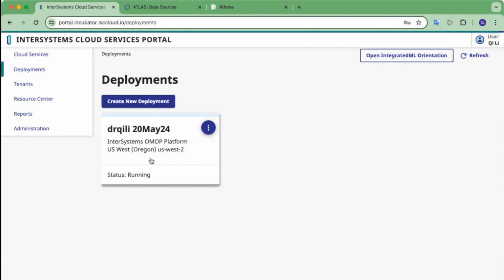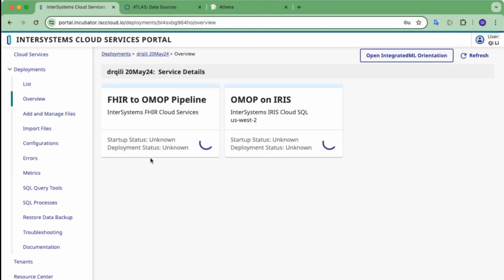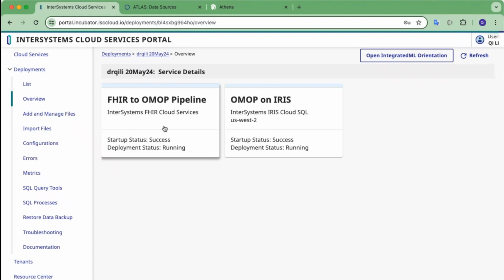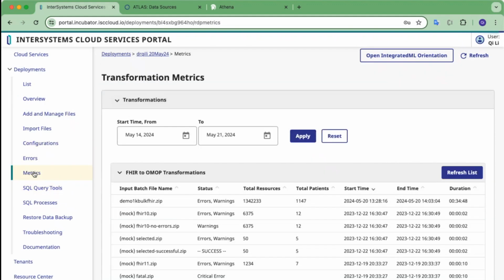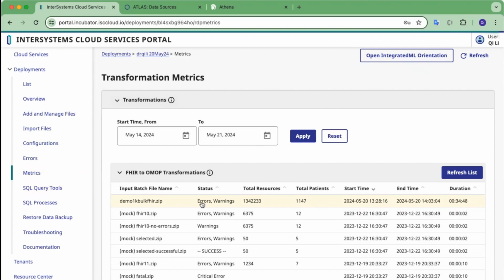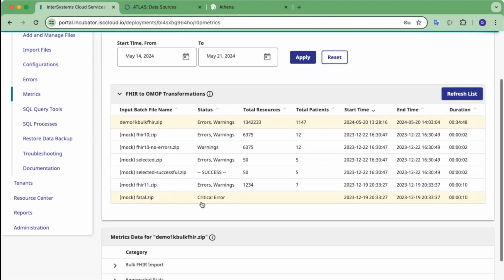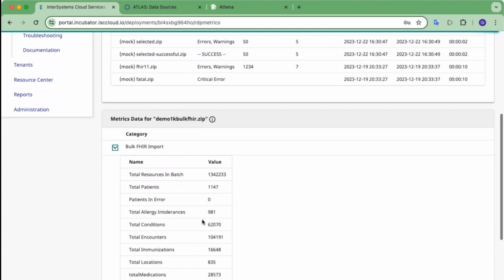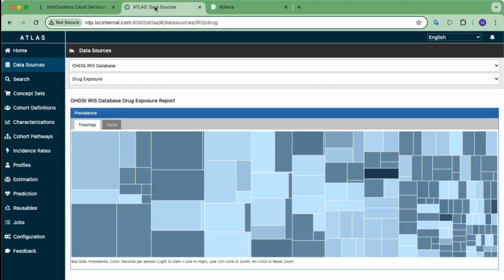Introduction to OMOP Platform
This video introduces the OMOP Platform, a new service by InterSystems designed to support researchers by transforming EHR data into the OMOP format. The platform features a FHIR-to-OMOP transformation pipeline and an OMOP repository hosted on Intersystems IRIS Cloud SQL. It automates data mapping, terminology mapping, and error reporting, processing bulk FHIR data from an S3 bucket. The platform simplifies data conversion and access without requiring coding expertise.

🗣 Presenter: Qi Li, Physician Executive, InterSystems

💬 Questions?